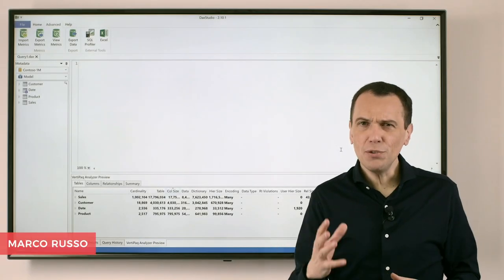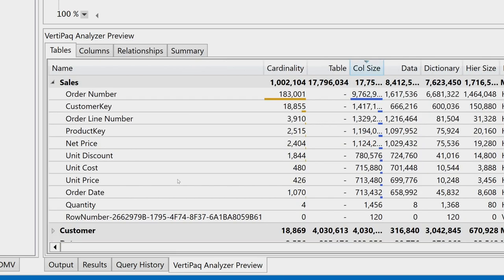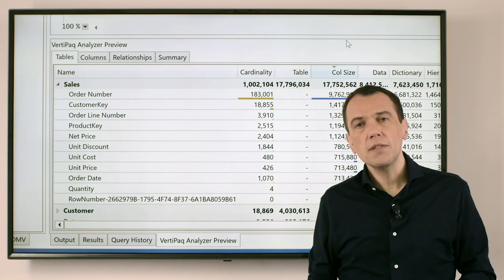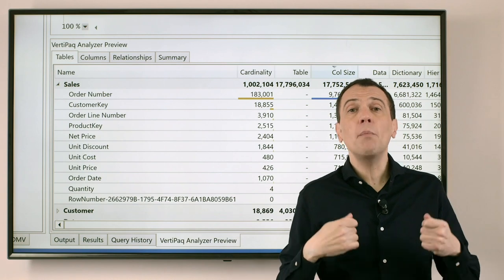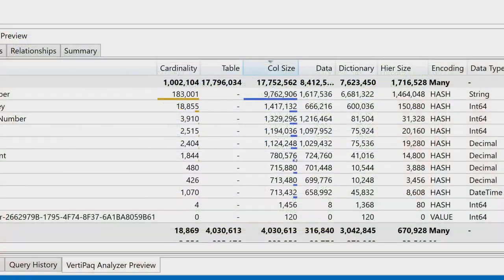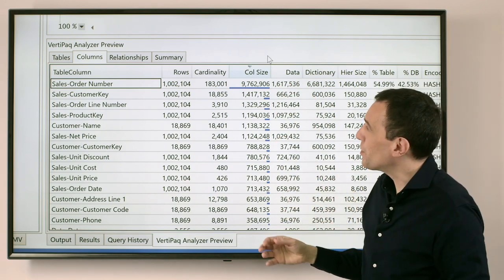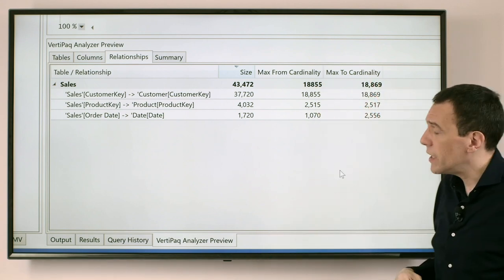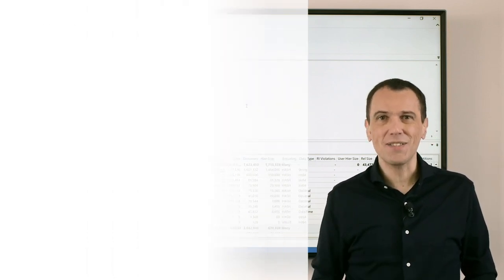Reading VertiPaq Analyzer metrics in DAX Studio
Explore the meaning of the VertiPaq Analyzer metrics provided in DAX Studio.